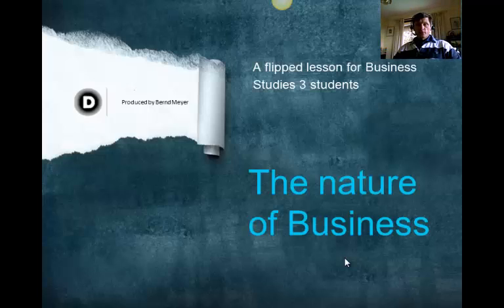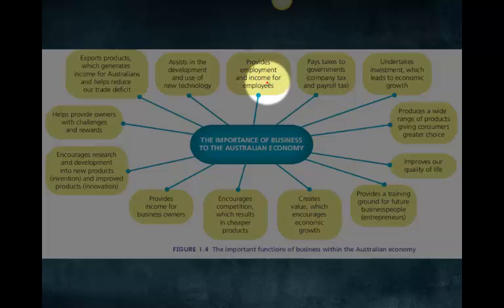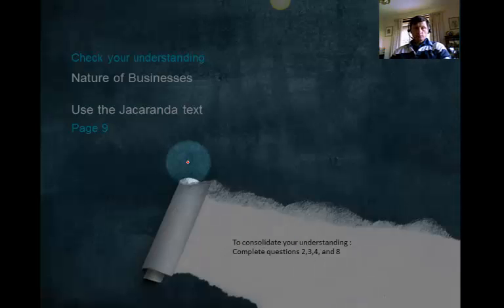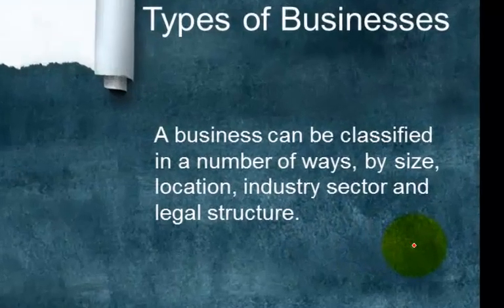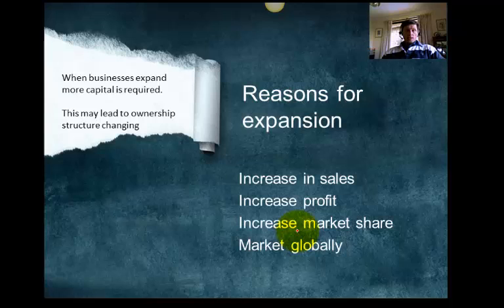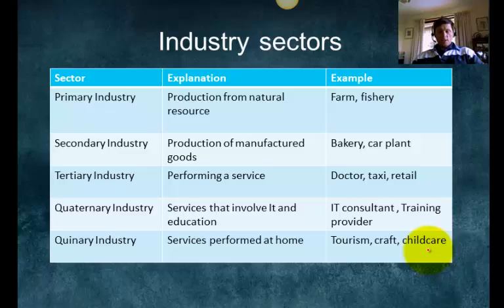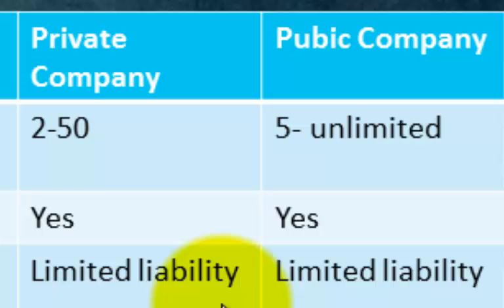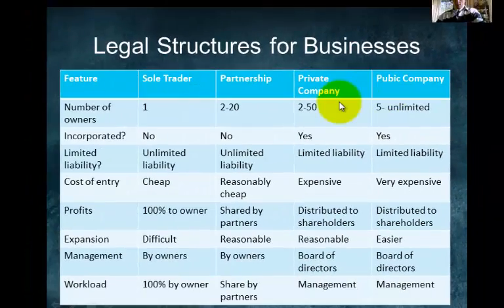Nature and types of business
The nature of business, the types and the legal structure of businesses will be discussed.